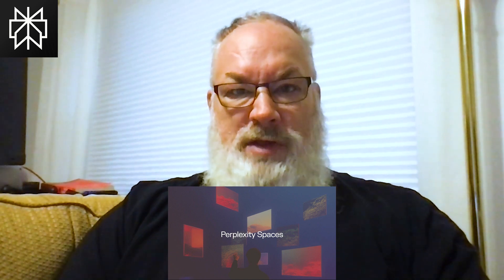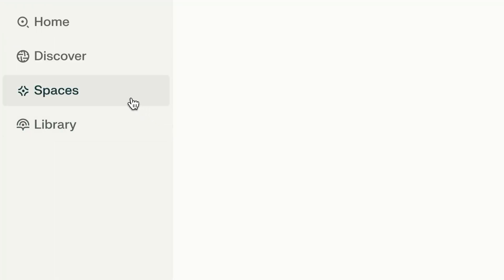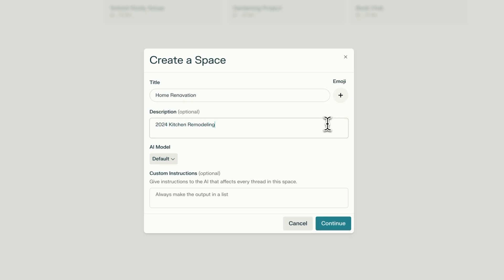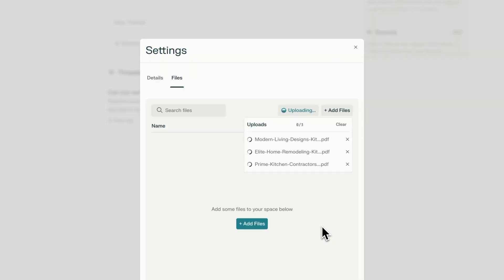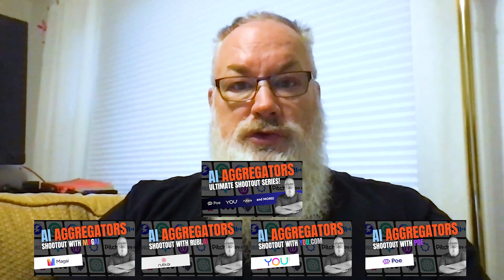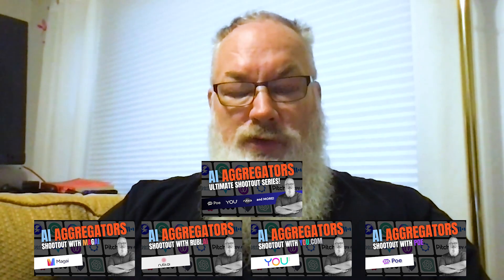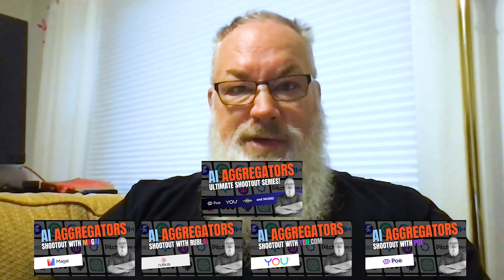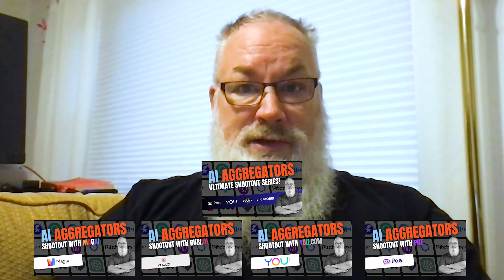What Is Perplexity SPACES? | AI PROMPTING Insider #8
On this week's AI insider, we discuss Perplexity's newest custom GPT tool, Spaces.

💰Become a Rubi.Ai Influencer and make money

🌟Find me here:
AI prompting community on Facebook (200000+ members) -  / aipromptsforentrepreneurs